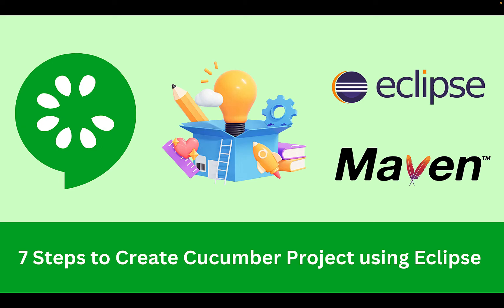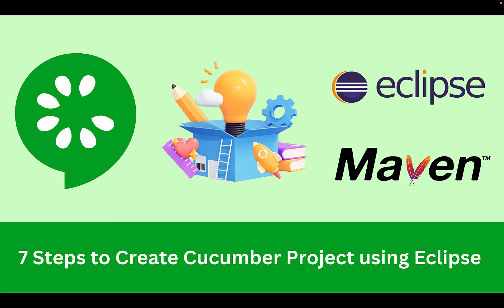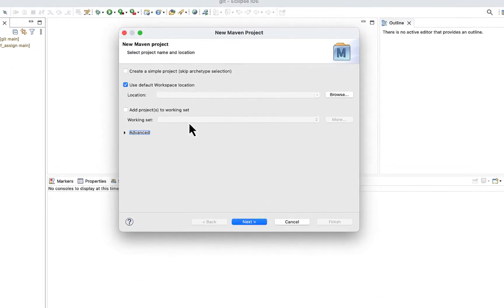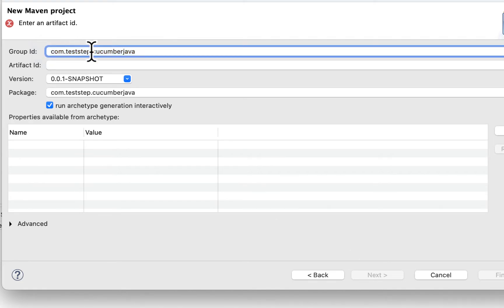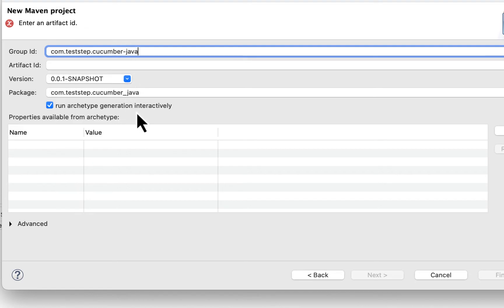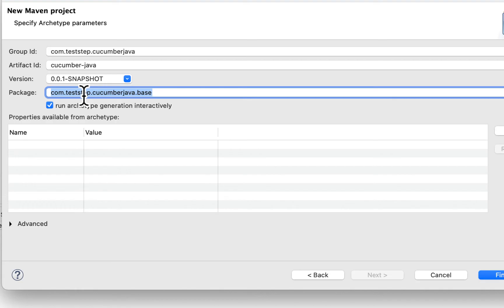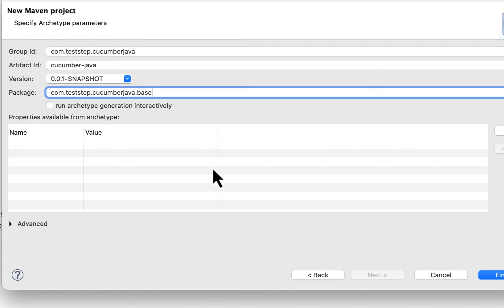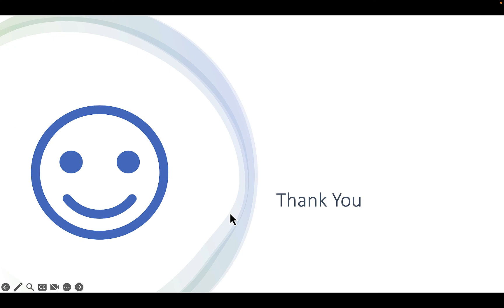How to Create Cucumber Project in Eclipse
Creating a cucumber project using Eclipse and Maven is a great way to work on Java projects that involve testing with Cucumber.